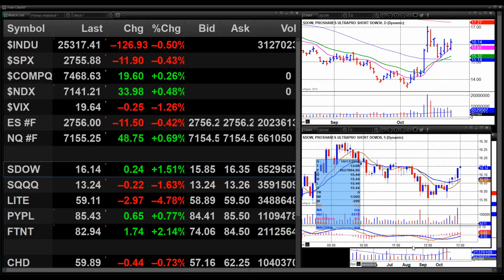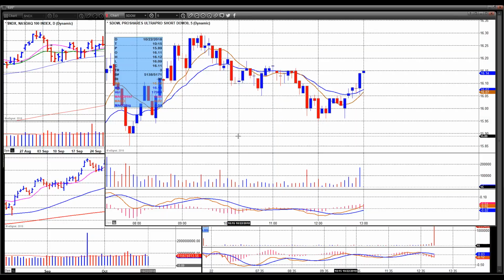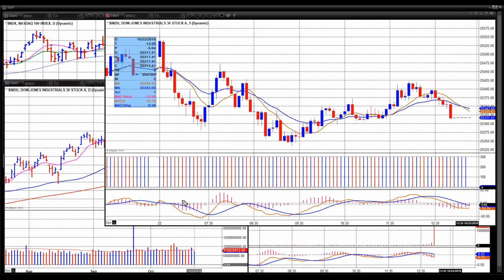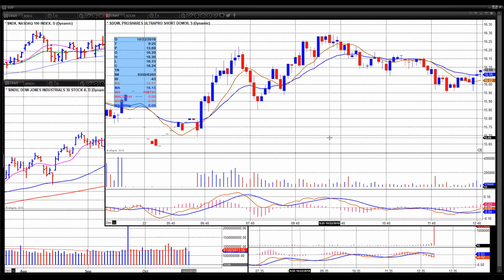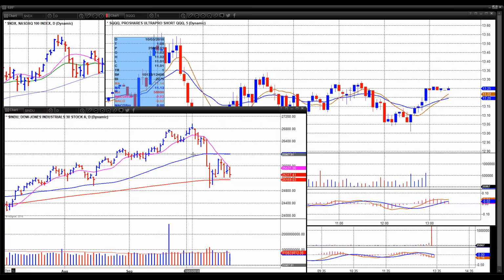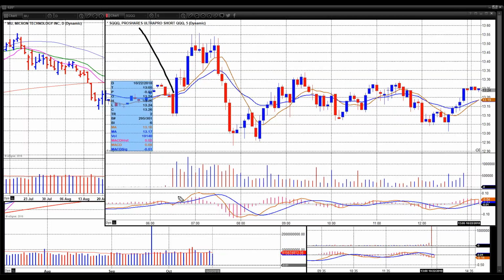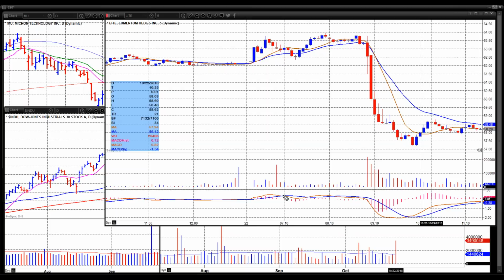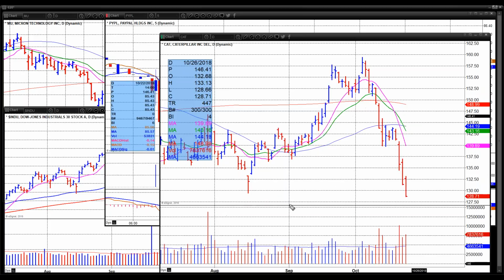October 22, 2018 Gilmo Video Report with Gil Morales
Stock Market Analysis with OWL Trader and O’Neil Disciple Gil Morales, author of the Gilmo Report and VirtueofSelfishInvesting.com. - In this video, Gil explains "620."